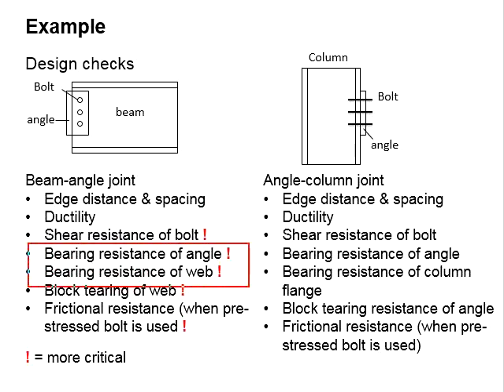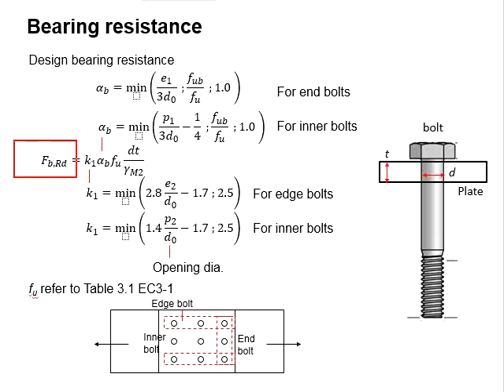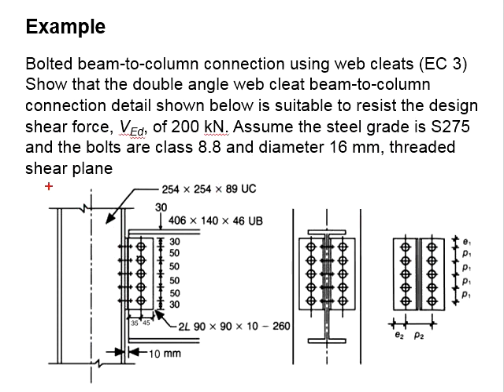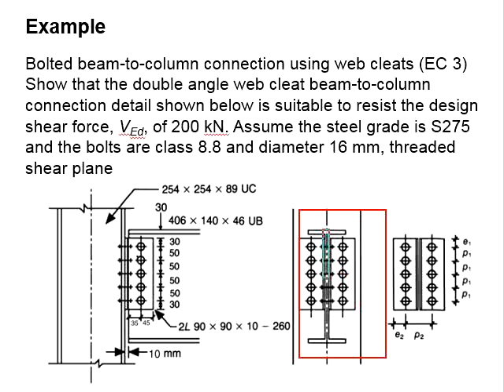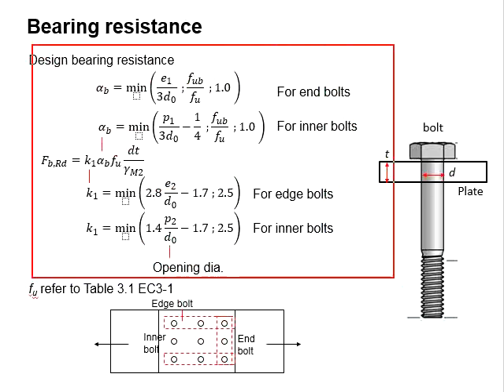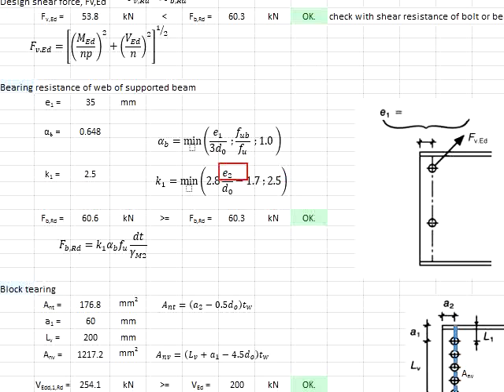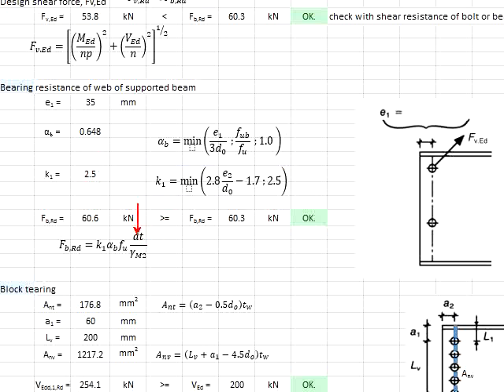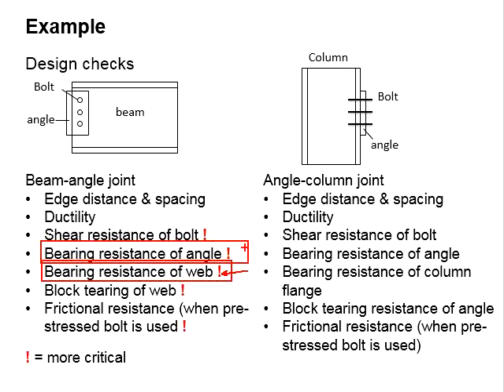2.27 Example bolted connection with web cleat Part 4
Example question and solution for beam-to-column connection with angle web cleat - Part 4